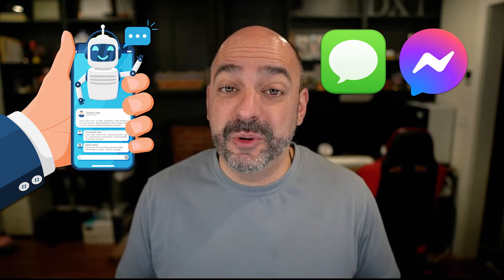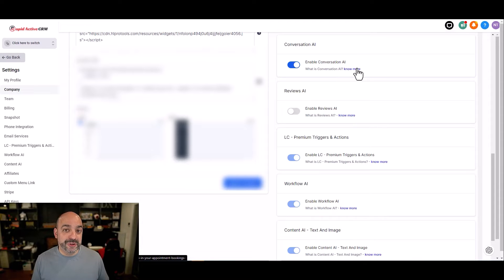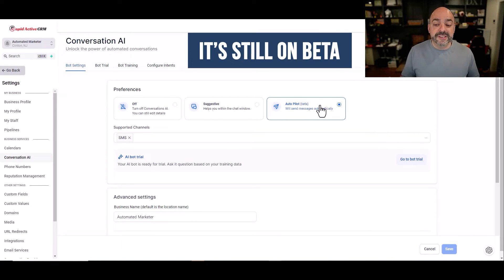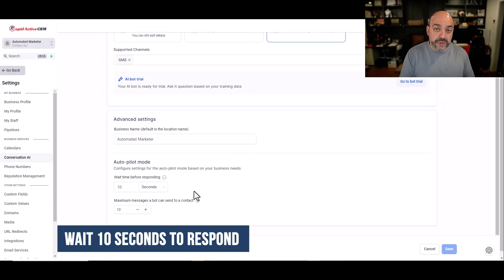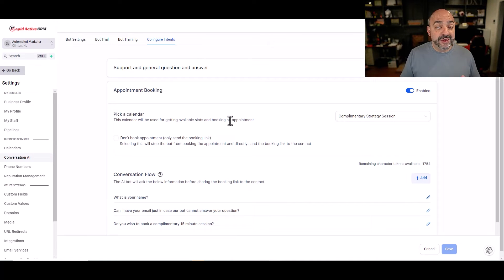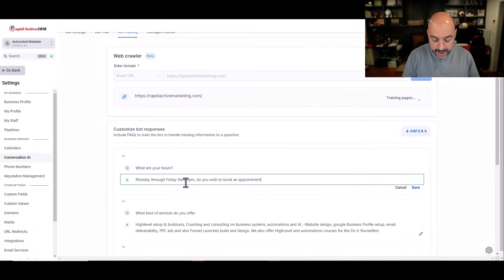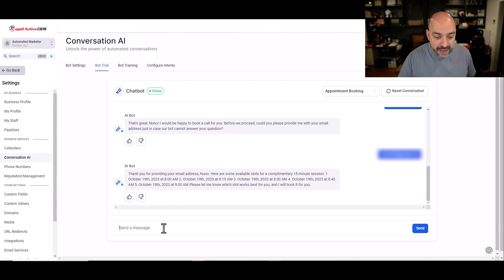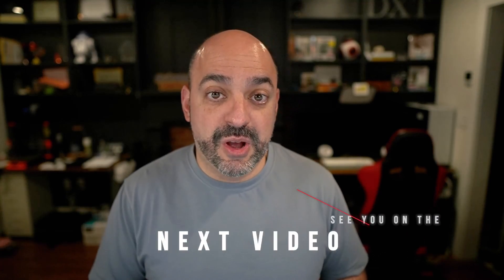How to Setup GoHighLevel's Ai Appointement Setting Bot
In this video, we delve deep into Highlevel's latest feature: a Conversational AI bot that not only answers general queries but also books appointments for you! Dive in with us as we guide you through each step to harness the power of automation for text messaging, Facebook Messenger, and Instagram.